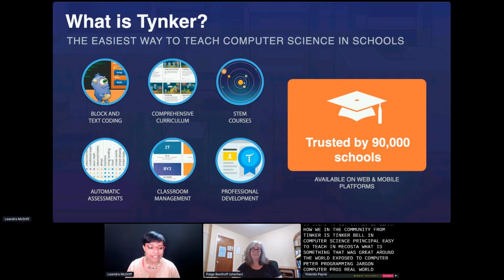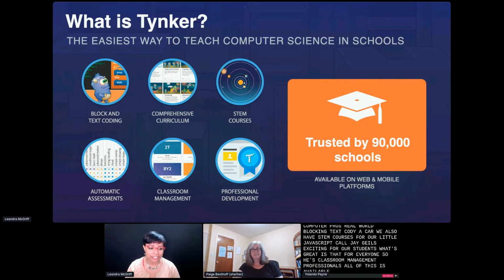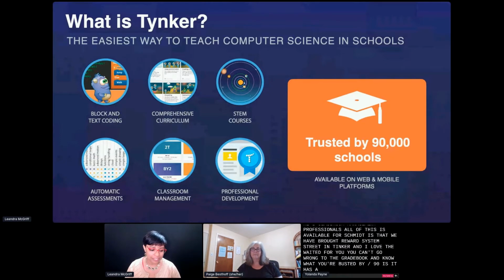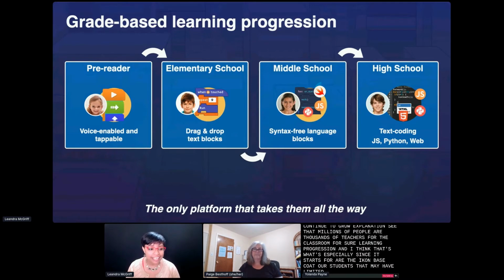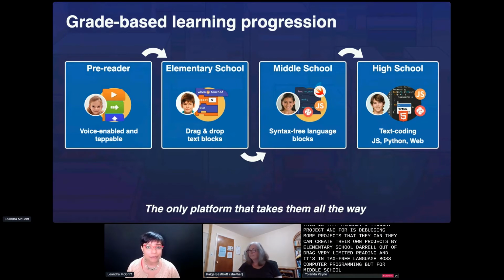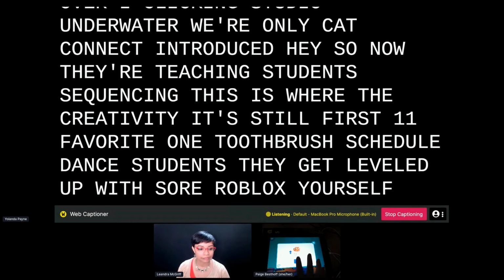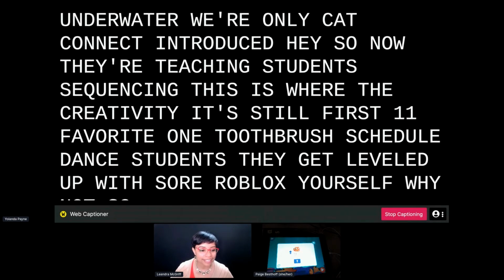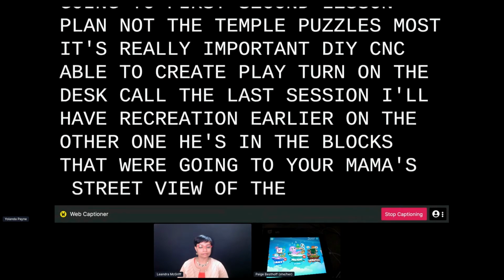Even Littles Can Code Coding for K 2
Coding is just like a language: the younger you start, the better off you will be. Thankfully, there are AWESOME tools like Tynker Junior that make it easy! Come learn how even Pre-Readers can start learning how to problem solve and critically think while giving them something they can take into higher grades. iOS device required, please download Tynker Junior in advance.
Presenters: Leandra McGriff, Paige Besthoff
(K-5, Teachers New to CS, Principals, Superintendents, State Officials, Counselors, Curriculum Coordinators, Instructional Coaches)